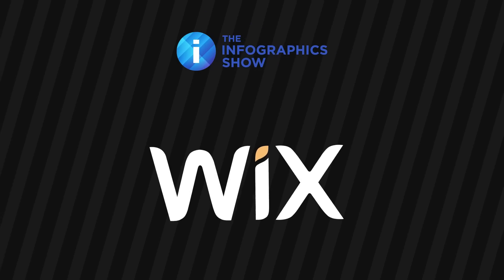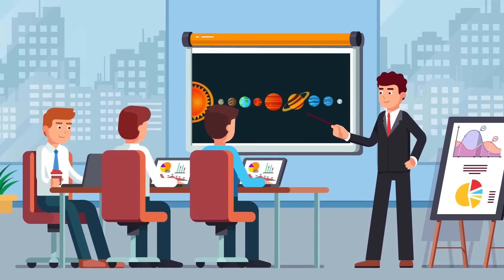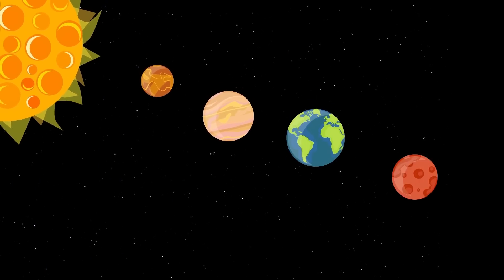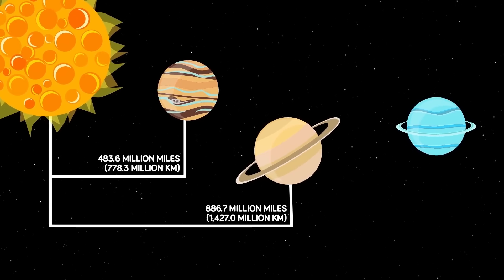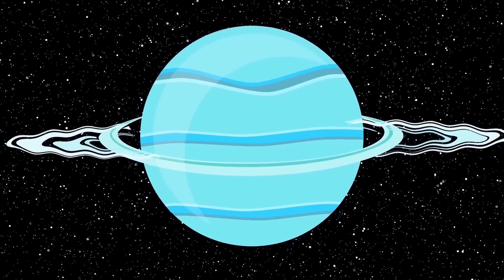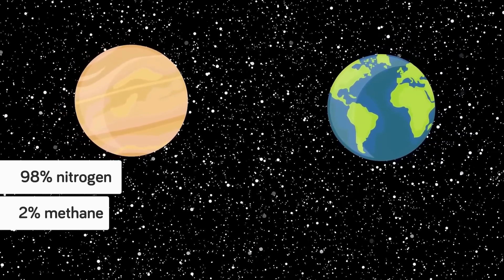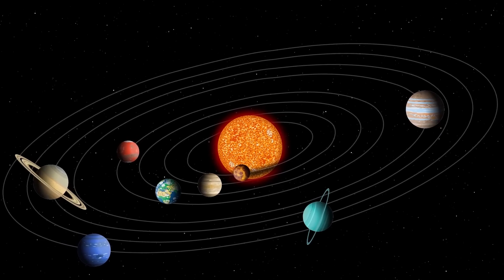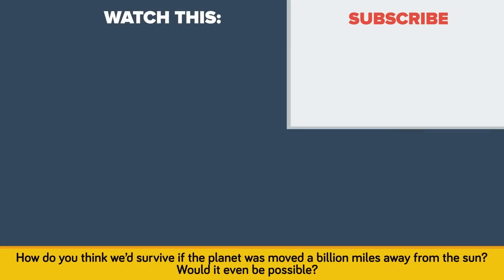Earth Moves Ten Times Further From The Sun?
Whatever you need a website for, create yours today with Wix

The Earth is perfectly spaced from the Sun to allow life to function on this Planet, but what if the Earth drifted away from the Sun? In today's video,  we are looking at the Earth, and how life would be affected if it were to drift 10 times further from the Sun. Would anything survive? A brand new What If scenario!